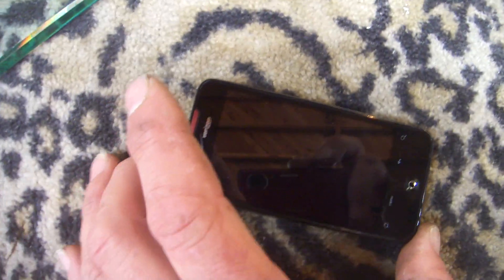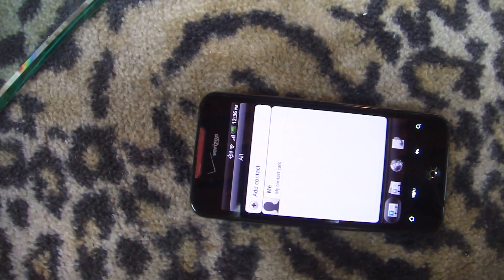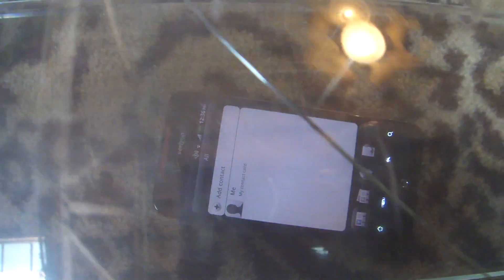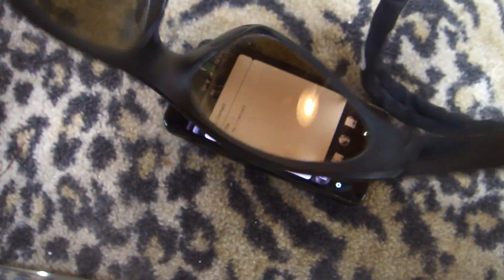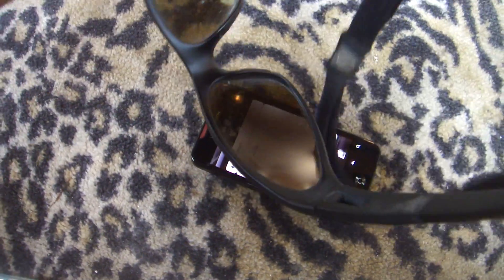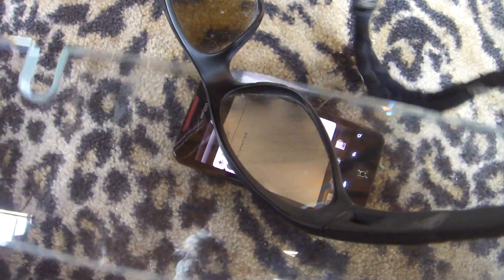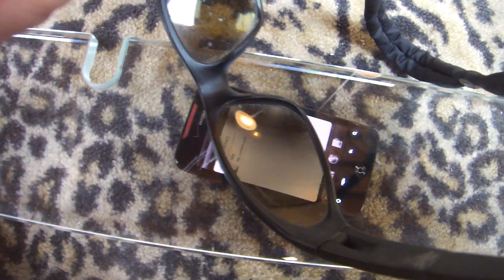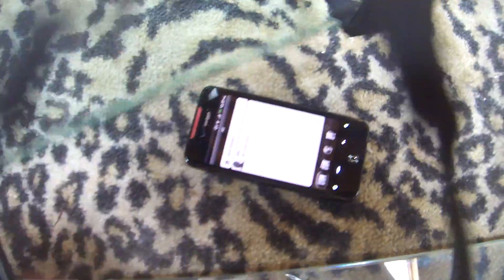How to Test for Tempered Glass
Wilson Glass in Berkeley shares the little known secret with the world. Many times Building Inspectors force people to replace tempered glass that has no label. Now, maybe you can convince the inspector with SCIENCE.